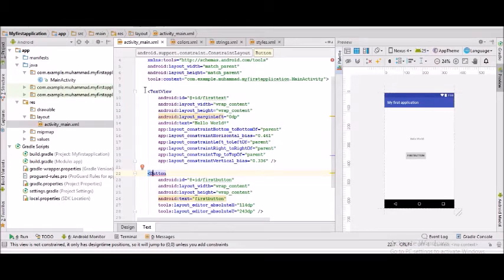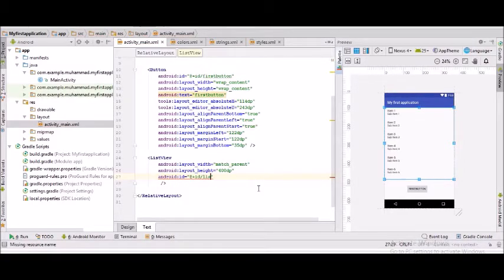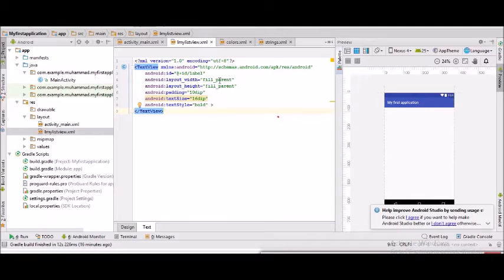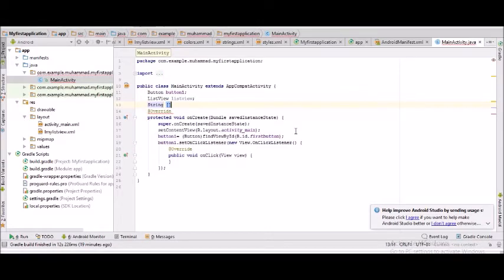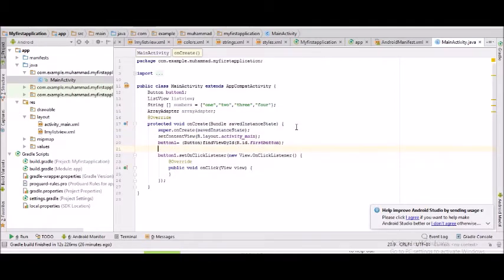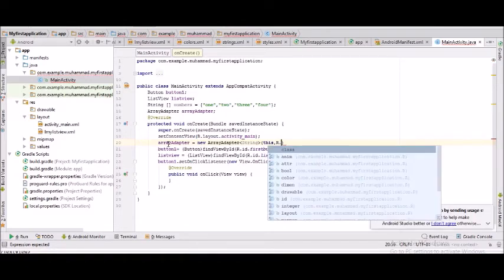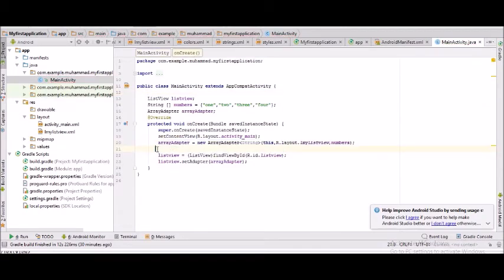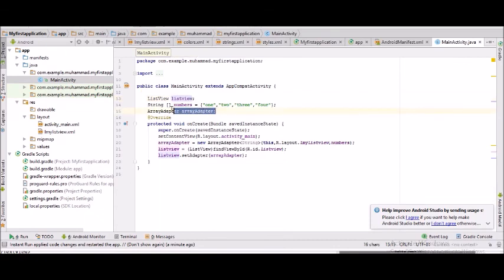android tutorials for begineers 4 : listview handling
In this lecture we just handle the list view statically and see how the list should be displayed. and what are the things that are important in the listview.